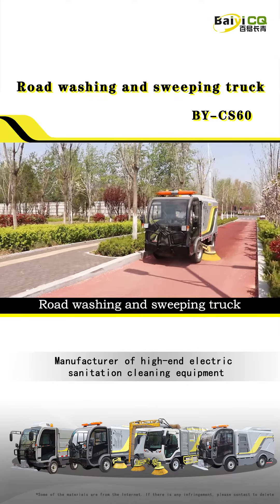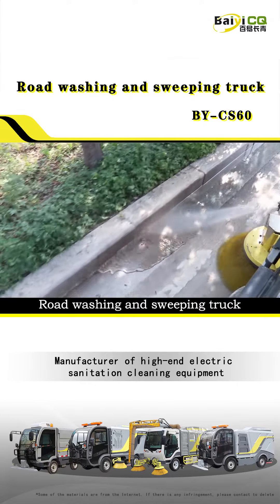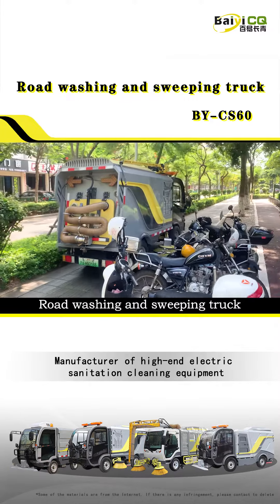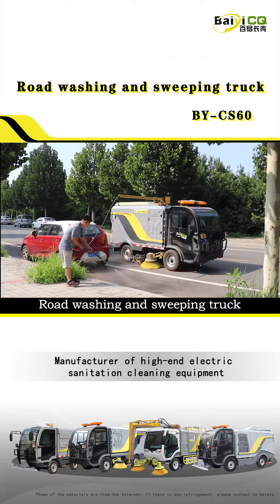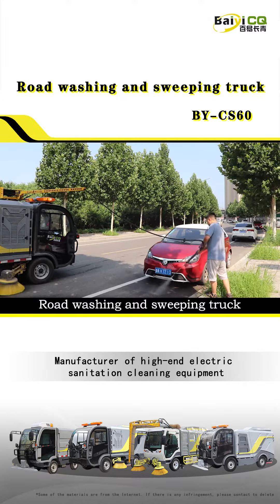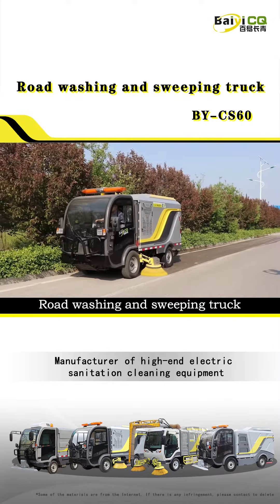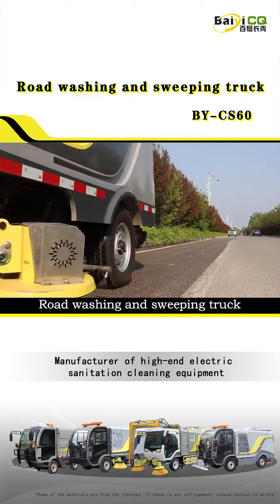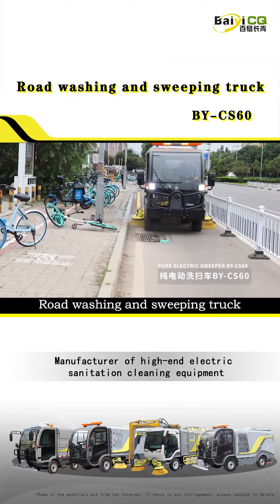Most Popular Road Sweeper Machine Brushes Electric Sweeper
Jinan Baiyi Environmental Protection Technology Co., Ltd, It is an innovative enterprise which engaged in the research and development, production, sales and service of urban cleaning equipment and electric sanitation equipment. The products consist of 7 series of multi-functional high-pressure road washing vehicles, leaf collection vehicles, electric sweeping vehicles, deep washing road sweeper, Electric garbage truck, electric water tanker vehicle, electric trash bin transport trucks, and more than forty models of product portfolios.our equipments have been exported to European, American, Aisan and South East market，middle East.